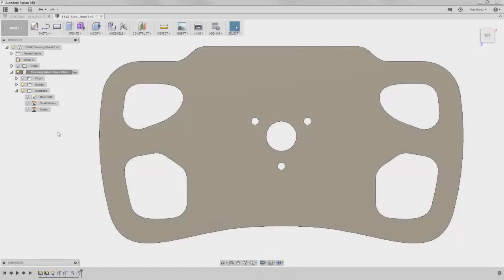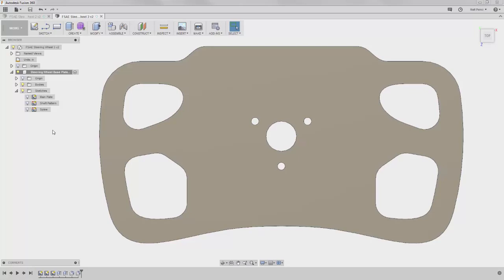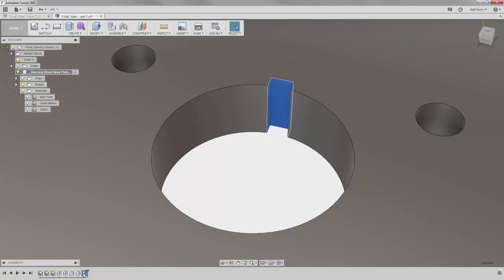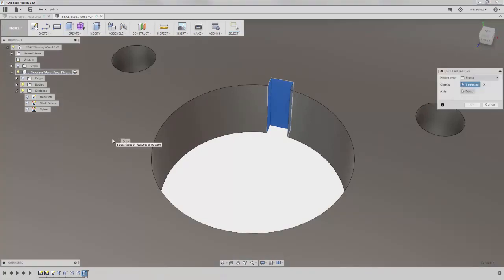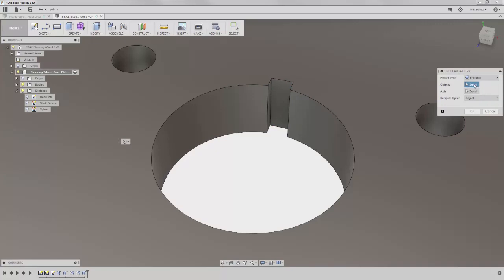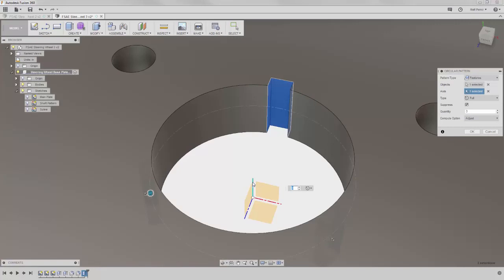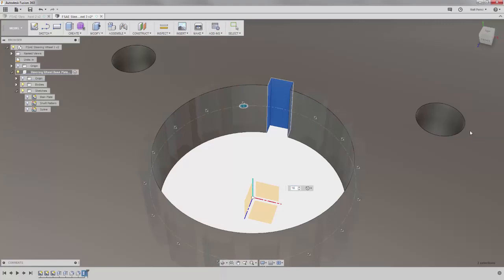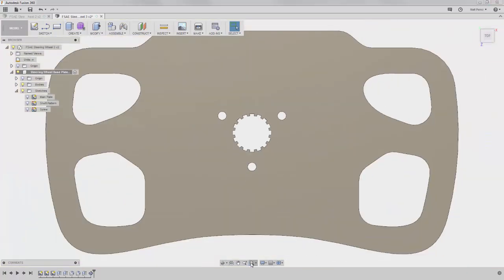Autodesk Fusion 360 Integrated CAD/CAM/CAE - Video: 1.16 Feature Pattern creation